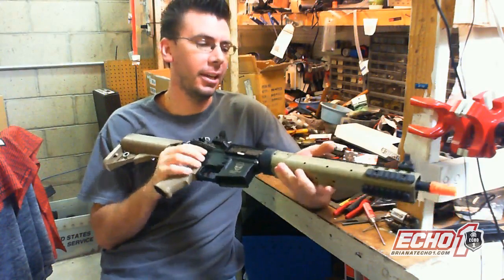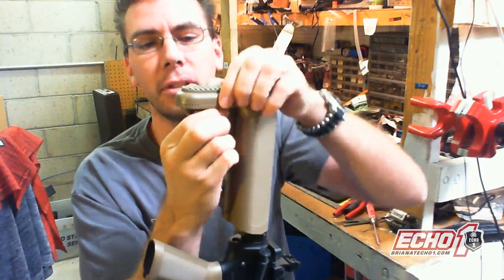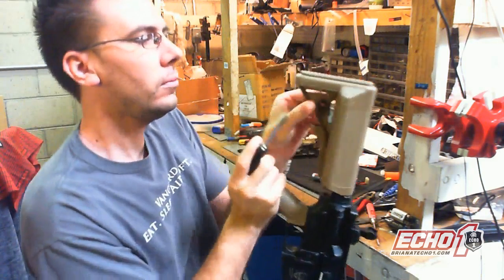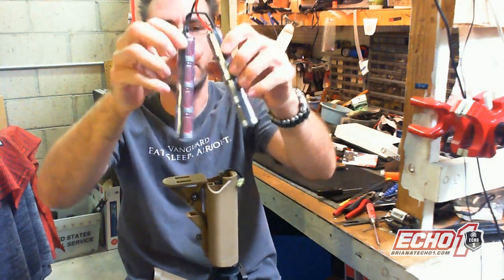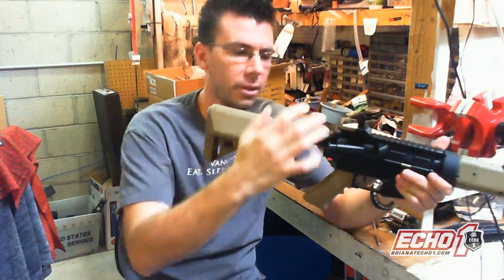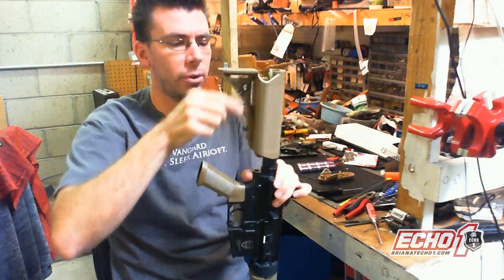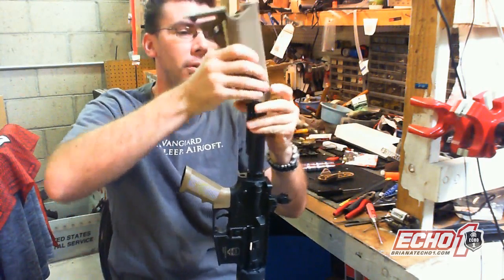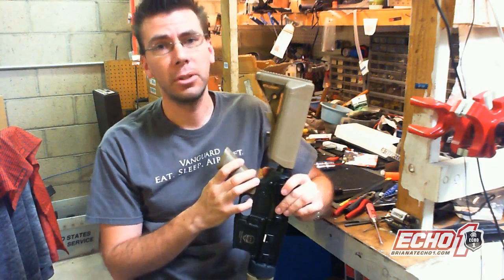How to use your Airsoft crane stock and battery